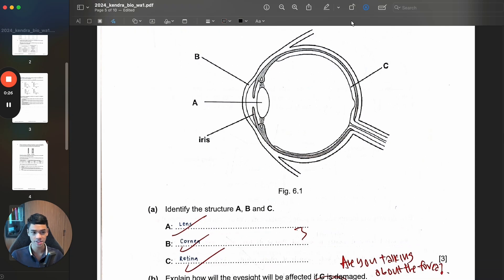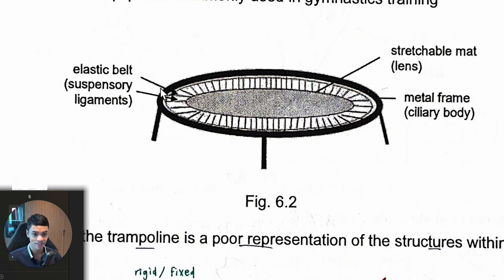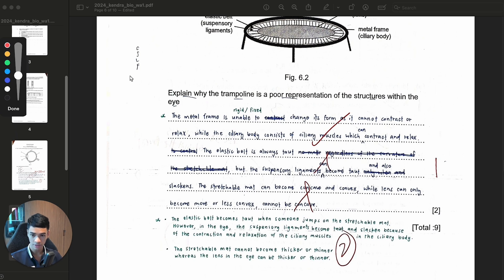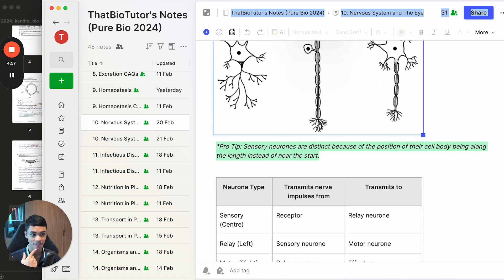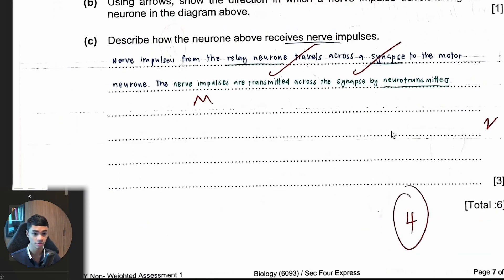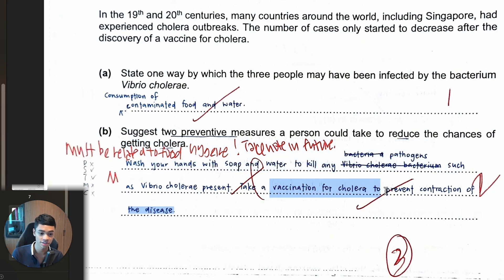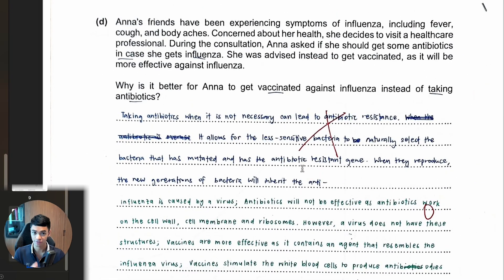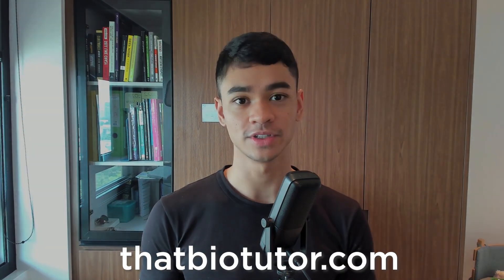Fix Your OEQs: How To Score Full Marks in Nervous System, Eye, Infectious Diseases OEQs!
Struggling With Nervous System And Eye OEQs? Learn How To Answer For Full Marks

👉 Free O level Pure Bio Notes

"Mr Keefe reviews real WA1 Biology papers focused on the Nervous system, Eye structure and function, and Infectious diseases, helping students correct their open-ended question answering techniques.

This walkthrough teaches you how to avoid common phrasing mistakes and helps you apply structured, high-scoring responses. Whether you’re preparing for WA exams or your final O Level Pure Biology paper, this video highlights practical answering skills and revision tips.

Learn how to apply knowledge from the syllabus effectively, and how tools like CAQs, TYS answers, and ThatBioTutor’s free resources can drastically improve your results."

👉 P.S. To get on the wait list/sign up for my O level Pure Bio tuition class